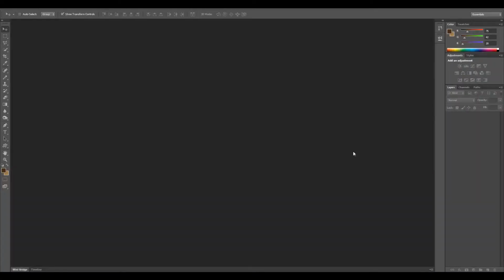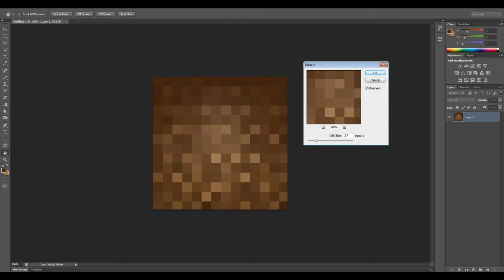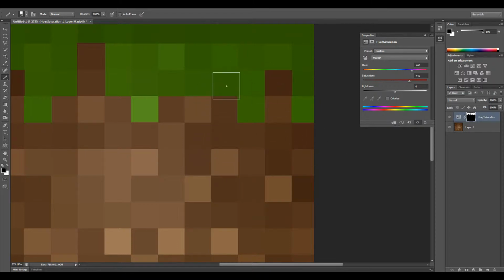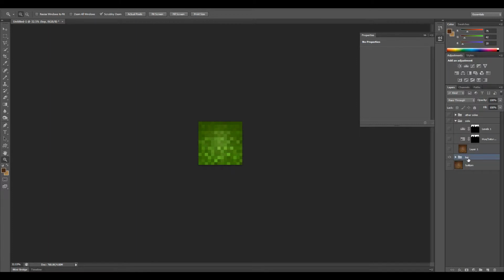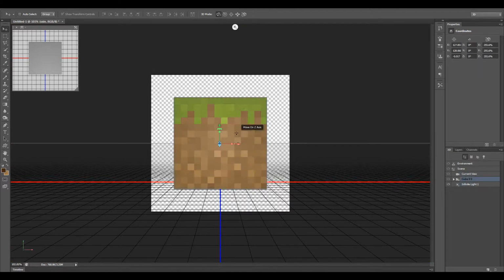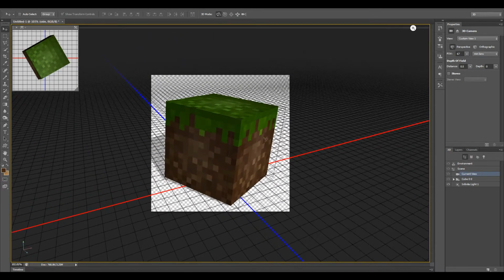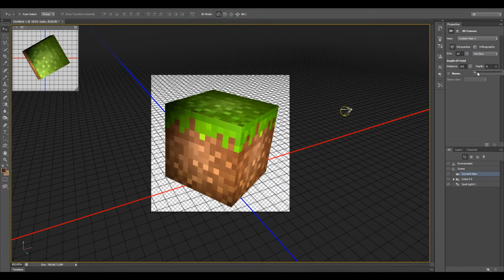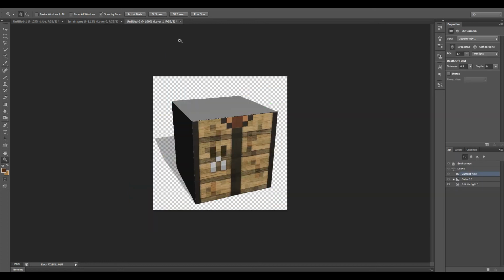Photoshop CS6 -3D Shapes & Texturing Tutorial